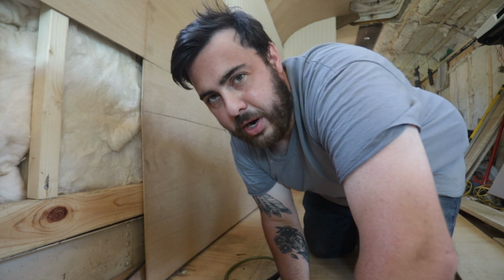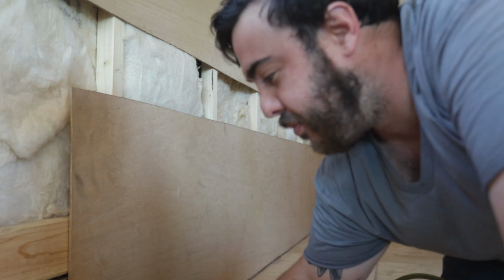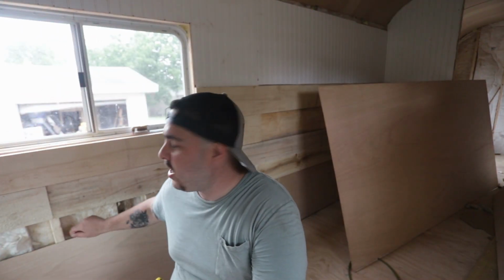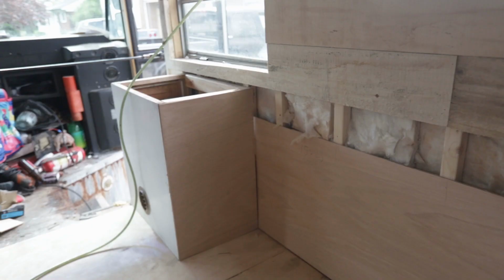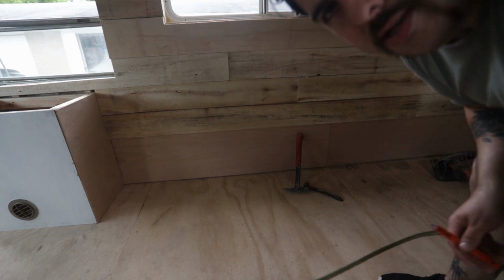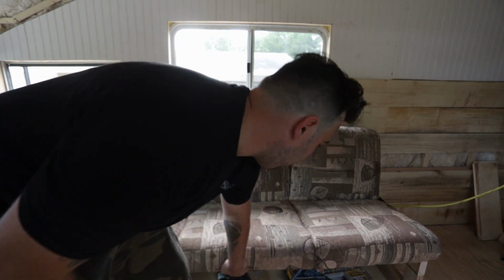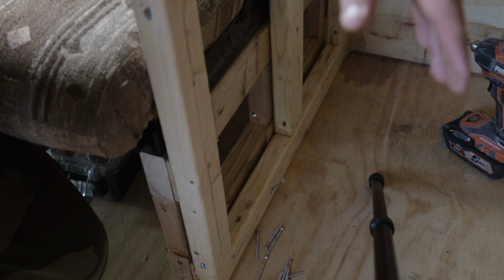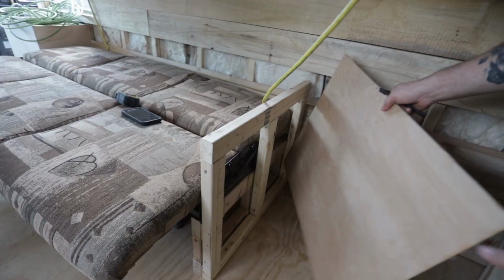Am I doing this right?! (Nomadventure Bus starts getting built out)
Am I doing this right?!

walls started getting sheated and trimmed out with Aspend wood that i picked up from a local independent lumber yard. I also put up the passenger bed pullout couch and walls to make some storage. Let me know what you think!